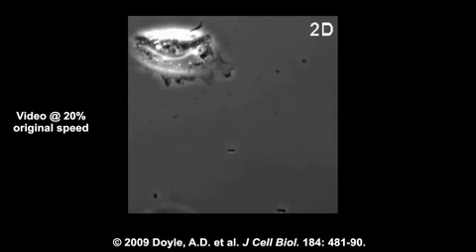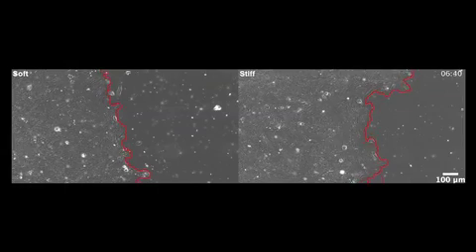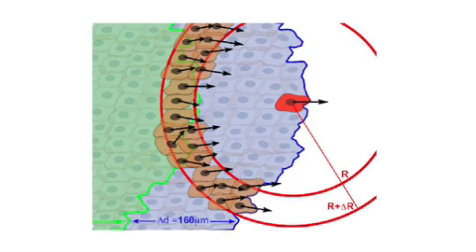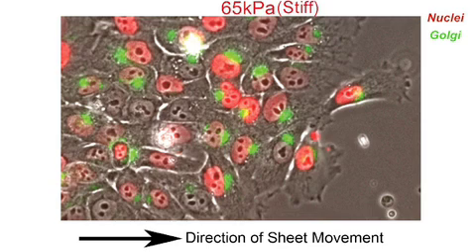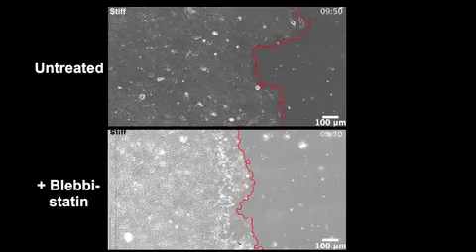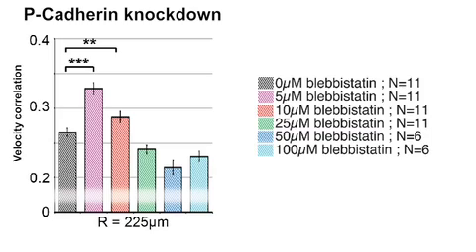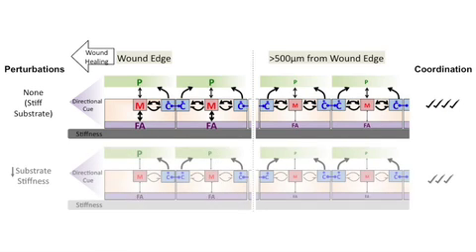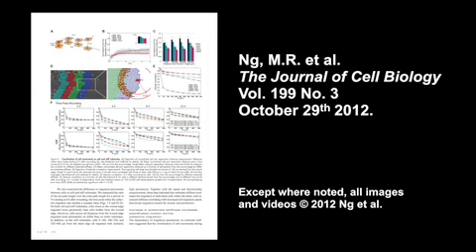biosights: October 29, 2012 - A stiff test for collectively migrating cells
The mechanical properties of the extracellular matrix are known to regulate the migration of single cells, but whether substrate stiffness also affects collective cell migration is unclear. Ng et al. reveal that epithelial sheets move faster on stiffer matrices due to increased myosin contractility and mechanical coupling through cell-cell adhesions. This biosights episode presents the paper by Ng et al. from the October 29, 2012, issue of The Journal of Cell Biology and includes an interview with authors Rosa Ng, Gaudenz Danuser, and Joan Brugge (Harvard Medical School, Boston, MA). Produced by Caitlin Sedwick and Ben Short. See the associated paper in JCB for details on the funding provided to support this original research.